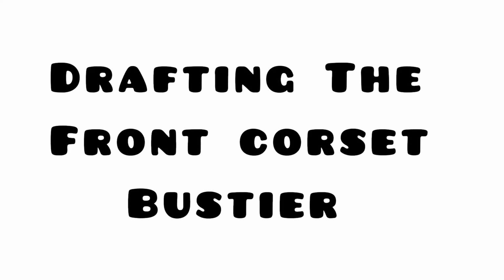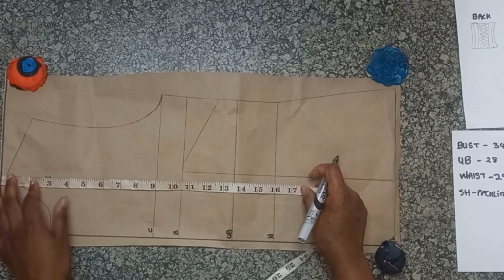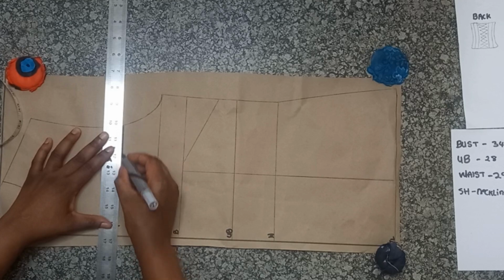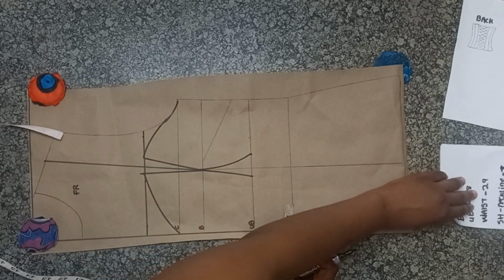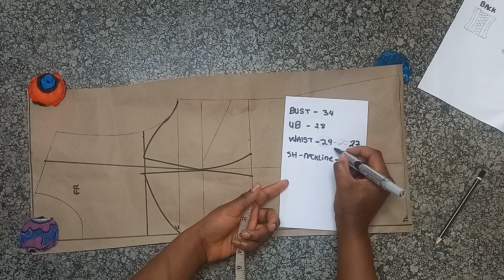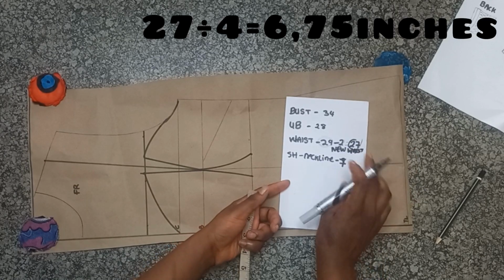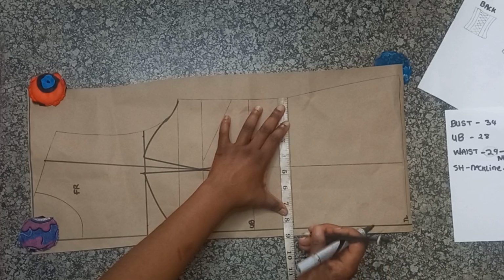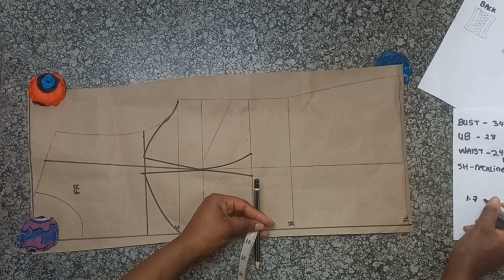HOW TO DRAFT A CORSET BUSTIER |PATTERN TUTORIAL |BEGINNER FRIENDLY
CREDIT TO;